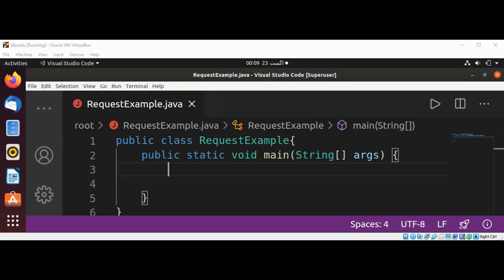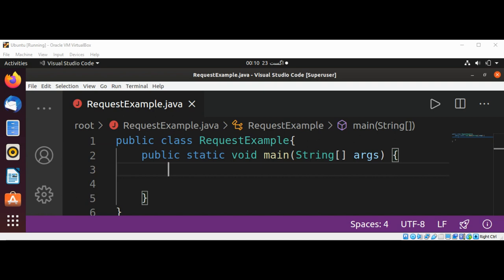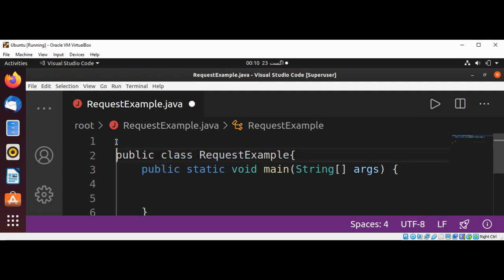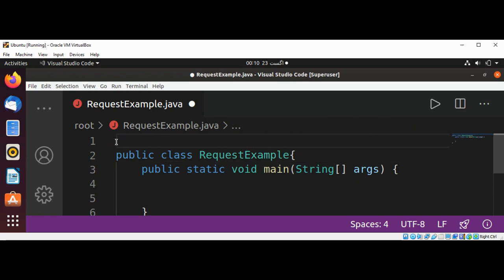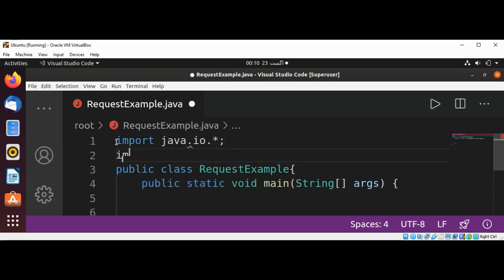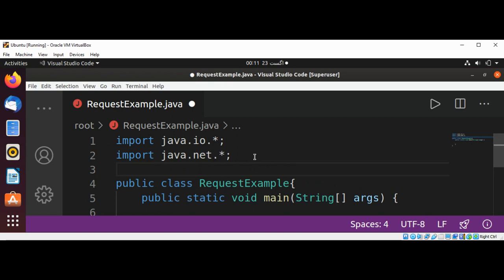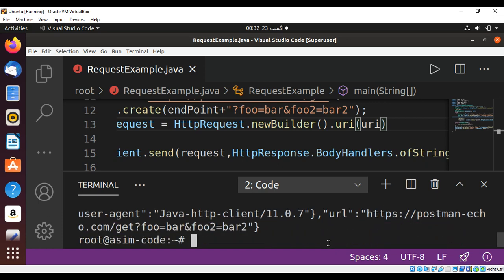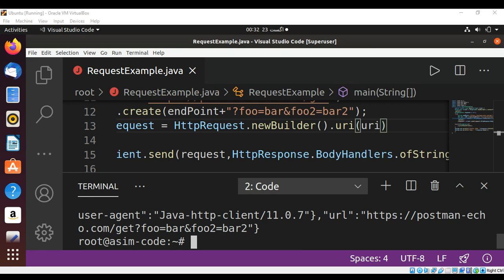How to use the HttpClient in Java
In this video we will learn how to use HttpClient to make a synchronous HTTP call in Java.